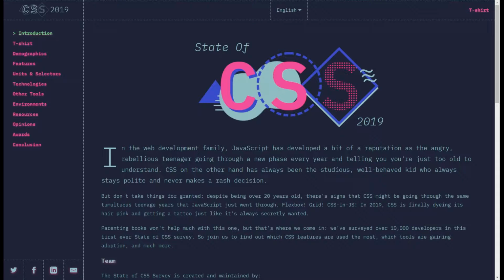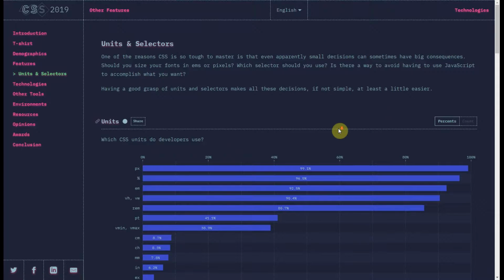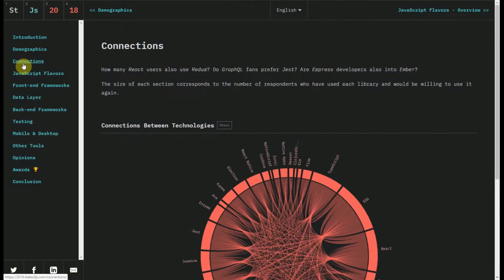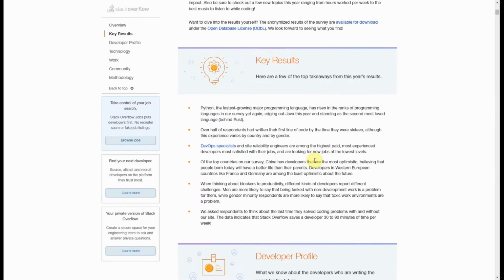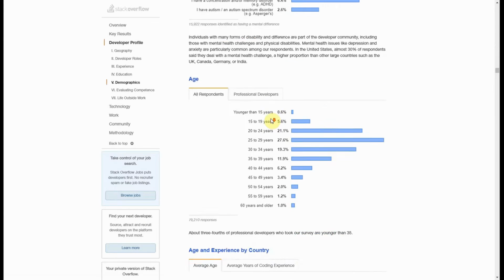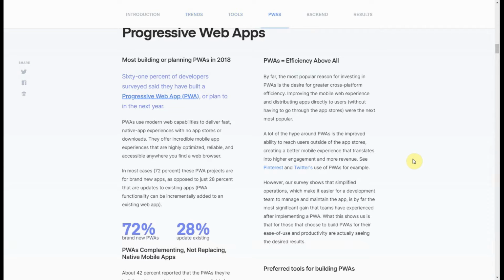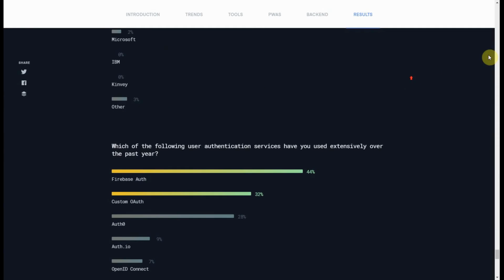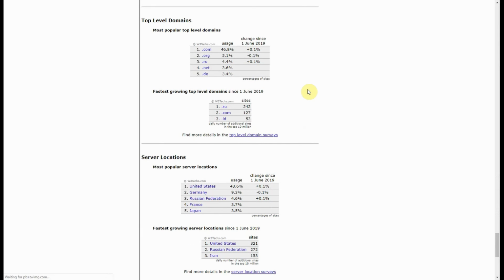Web Developer Surveys VLog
Looking at five amazing web development surveys. Some of the responses may surprise you.

TimeStamp:
The State of CSS 2019  0:21
The State of JS 2018  3:37
StackOverFlow Dev Survey 2019  6:27
Developer Survey 2018 (Iconic)  11:05
W3Techs  13:50